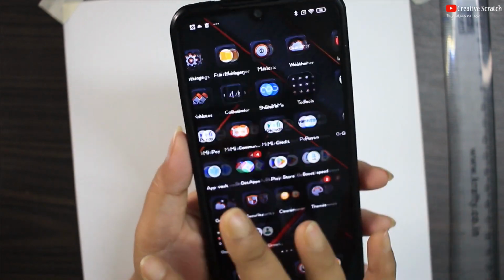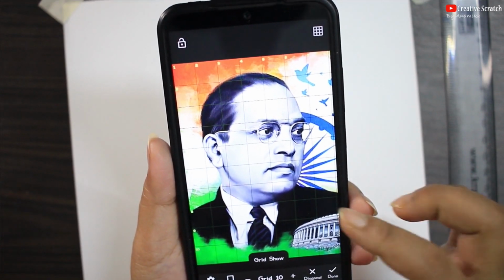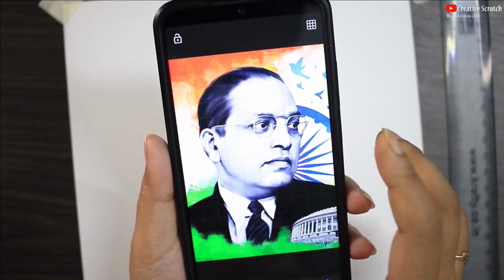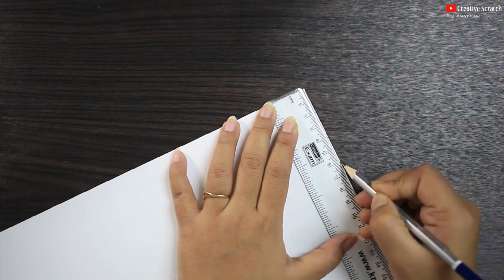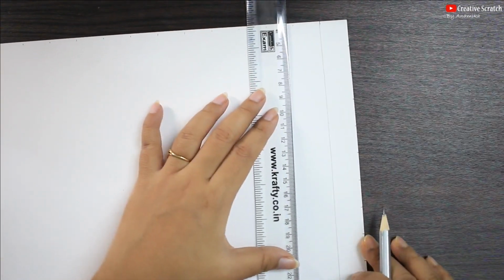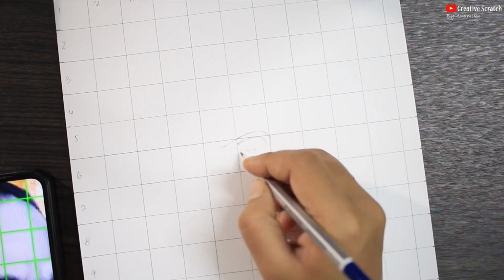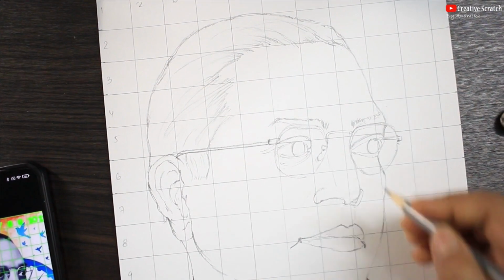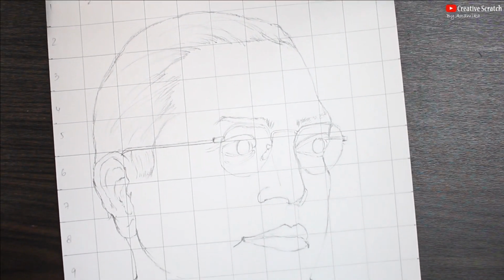Dr Babasaheb Ambedkar Drawing Easy Sketch | Ambedkar Drawing Easy Step by Step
Let's learn how to draw Babasaheb Ambedkar using pencil sketch
Below are the material lists (with buying link) that I have used for this drawing:
Paper: Brustro medium surface paper
Pencil: Artline 12B,10B,8B
Colour: camel soft pastel
Eraser: apsara pencil eraser, kneaded eraser brustro, tombow mono zero eraser
This video can be drawn for the following topics also:
ambedkar. drawing